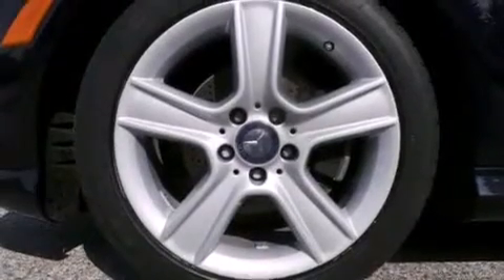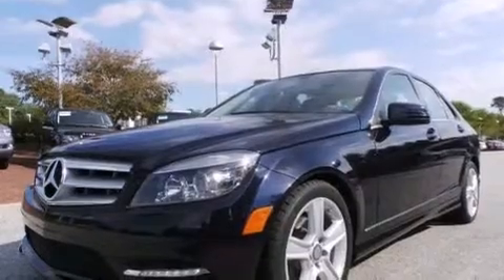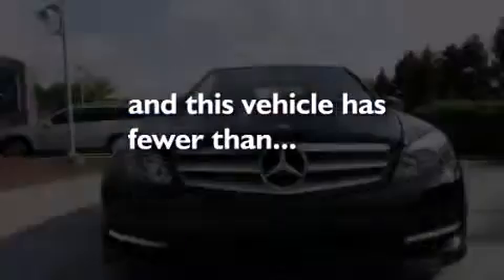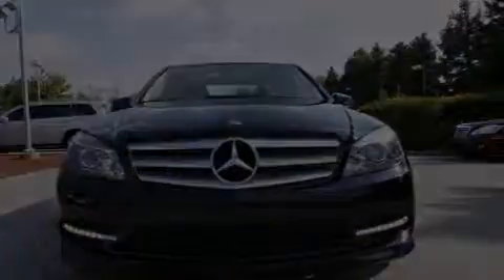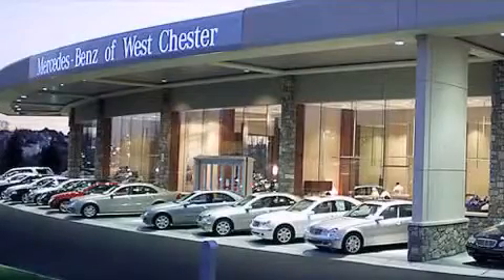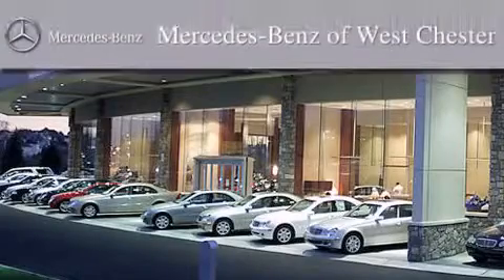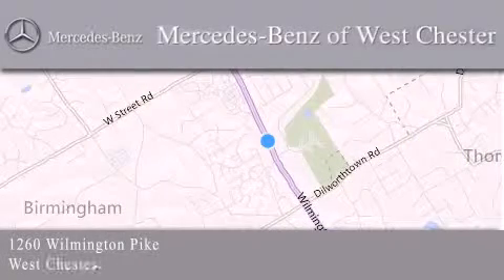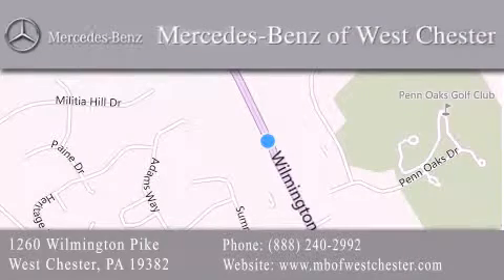2011 Mercedes-Benz C300 Sport Certified West Chester PA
We have been honored to serve the West Chester PA area , we promise that your experience at our dealership will exceed your expectations ! Year : 2011 Make : Mercedes-Benz Model : C300 Engine : Gas V6 3.0L/183 Trans . : Automatic Exterior : Capri Blue Metallic Miles : 59,049 Interior : Almond/Mocha Stock : BR150806 Mercedes Benz of West Chester 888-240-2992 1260 Wilmington Pike West Chester , PA 19382